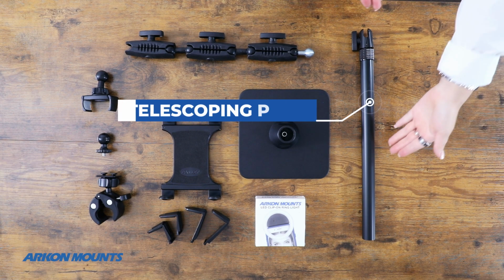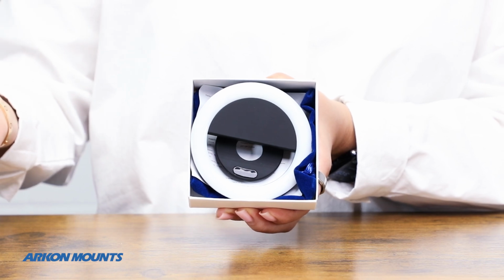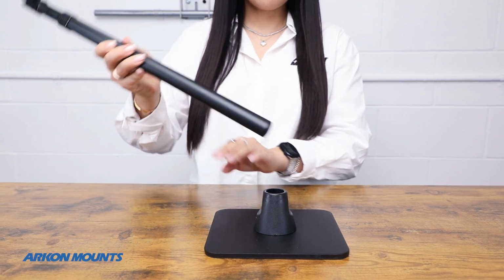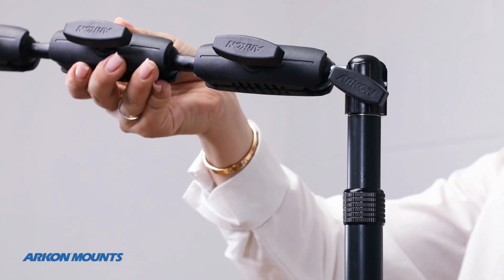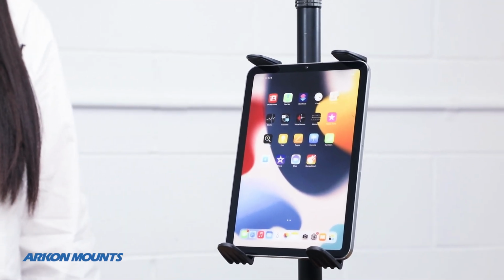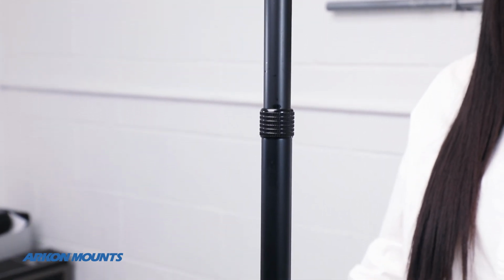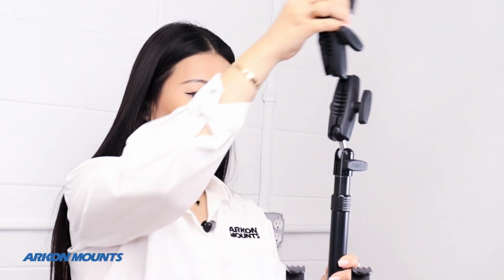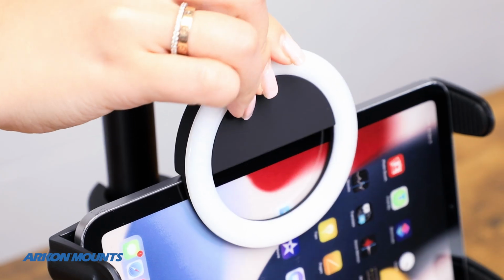Remarkable Creator Pro+Plus - Product Demo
Welcome to the ultimate crafting and content creation experience with the Remarkable Creator Pro+Plus! Whether you're a professional artist, DIY enthusiast, or content creator, this versatile tablet and phone mount will elevate your projects to new heights.

Product Highlights:

Universal Compatibility: Perfect for all tablets and phones, ensuring a secure and stable hold.
Flexible Positioning: Multiple pivot points and adjustable arms let you achieve the perfect angle for any task.

Hands-Free Convenience: Keep your hands free for crafting, filming, or streaming with ease.
Sturdy and Durable: Built with high-quality materials to withstand continuous use and support your creative needs.

Ready to take your crafting game to the next level? Discover the full potential of the Remarkable Creator Pro+Plus and how it can transform your workspace.